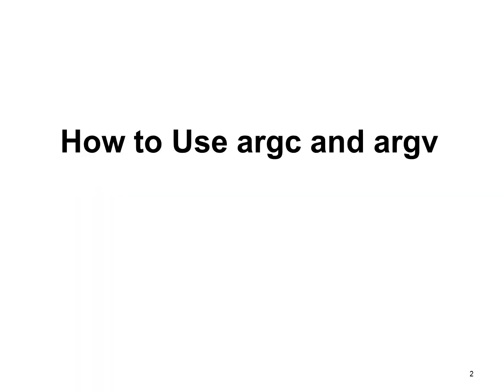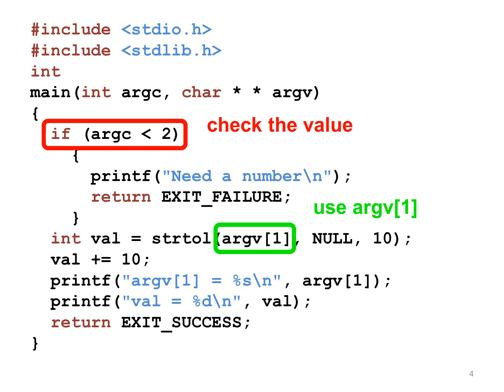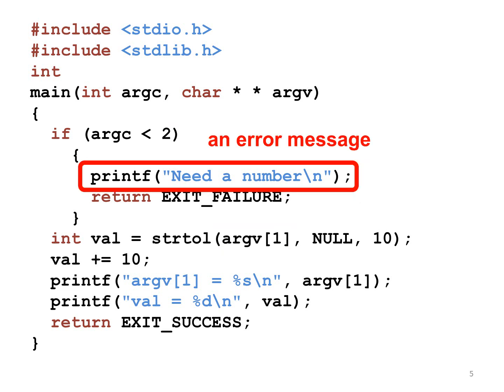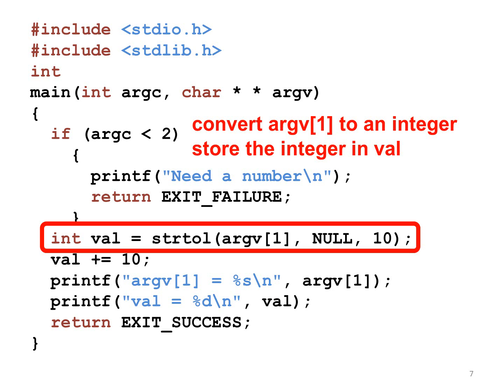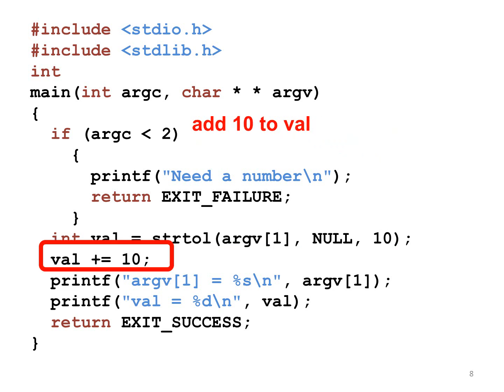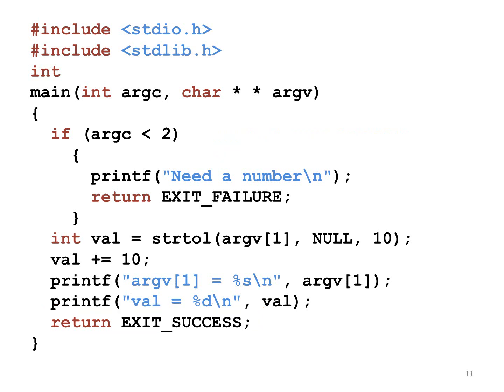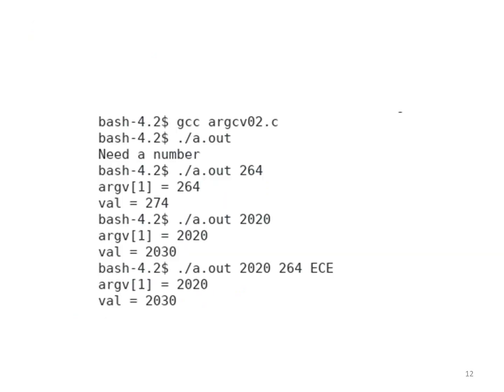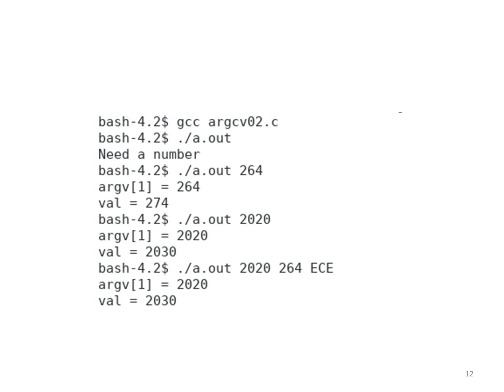C Programming, Lecture 13, argc and argv 02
argc and argv 02